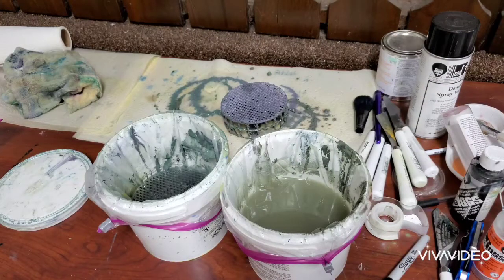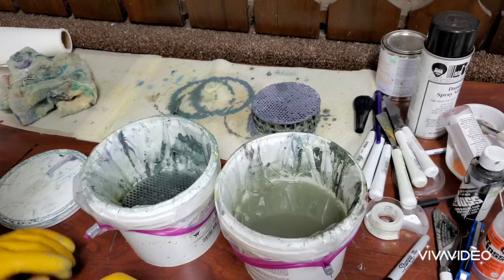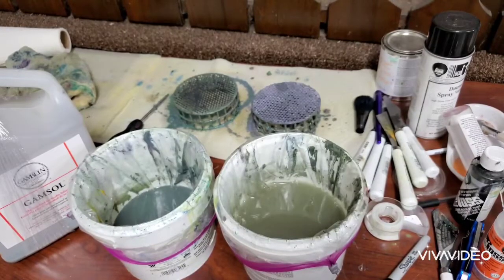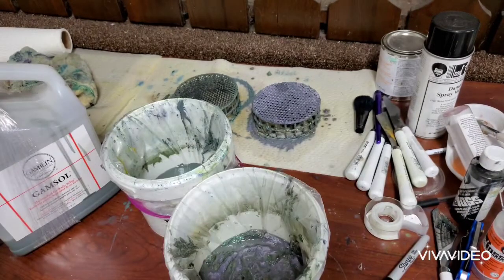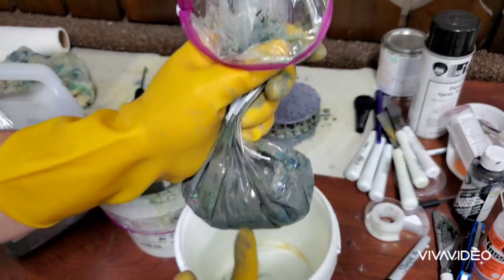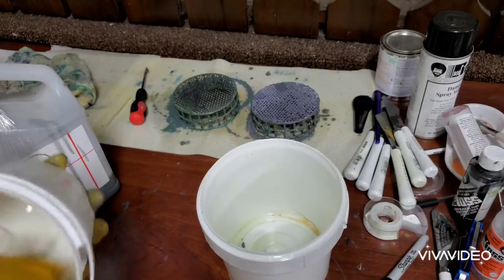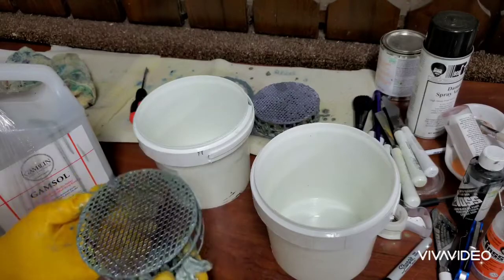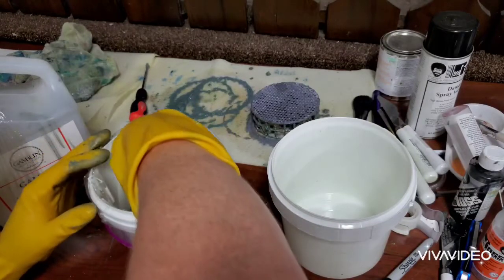Bob Ross thinner bucket maintenance. An easy way to reuse thinner.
Just a video of me cleaning out my thinner buckets. A vital step in brush maintenance.